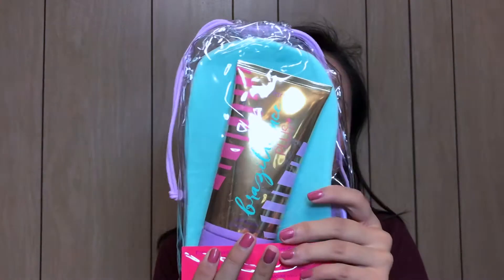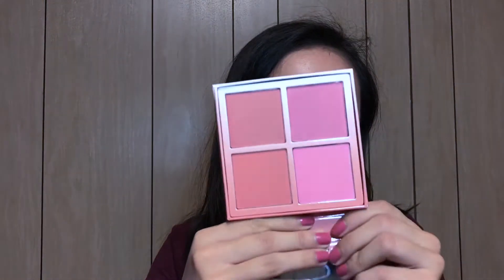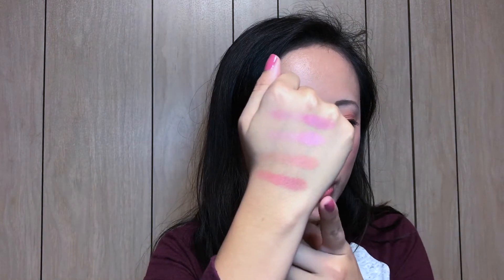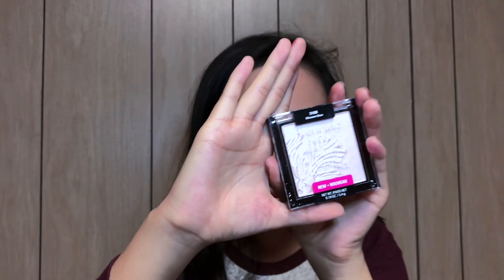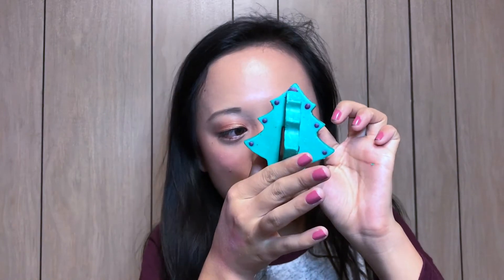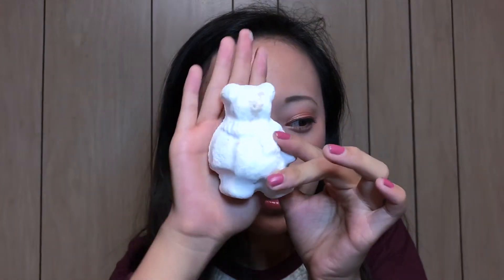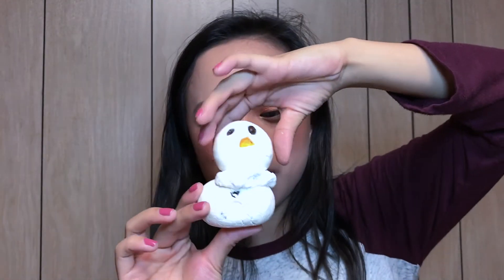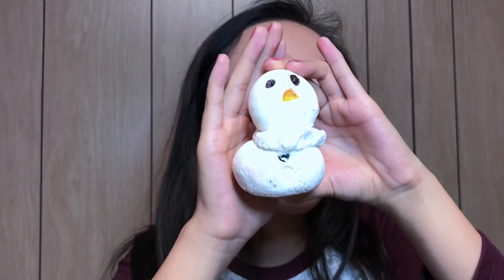Mini Lush & Ulta Haul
Guys, I hate my makeup! I will update you on some of the products I'm wearing in another video! UGH! :( But I hope you guys love this haul!